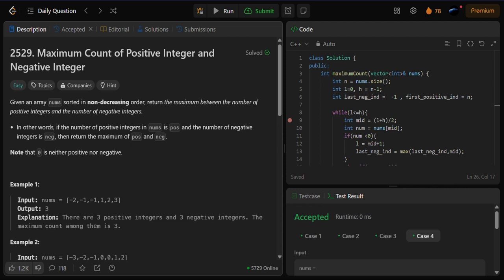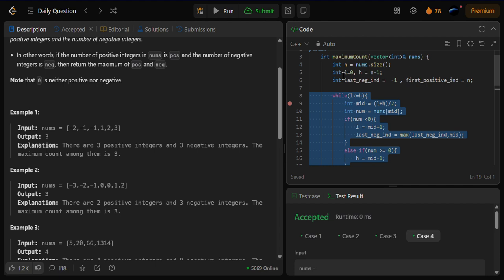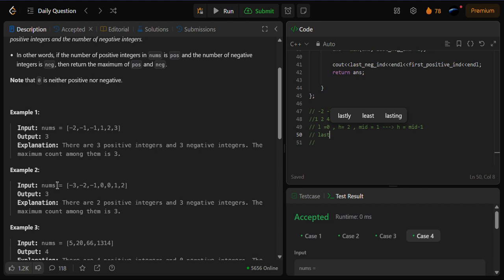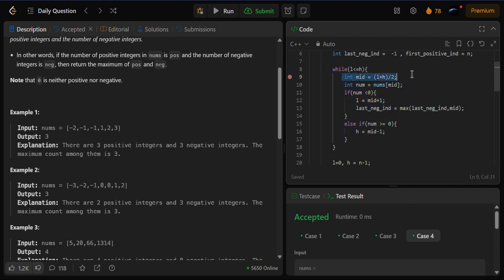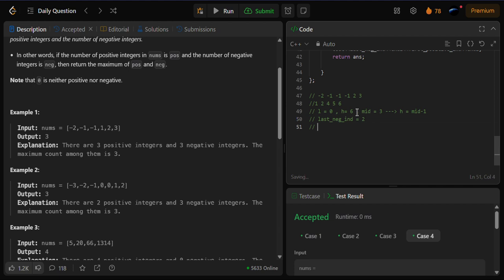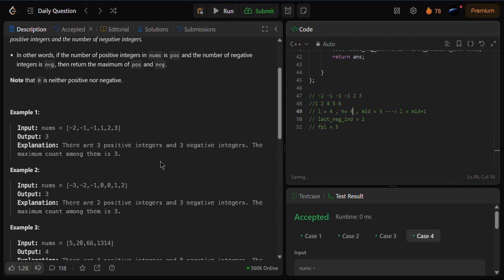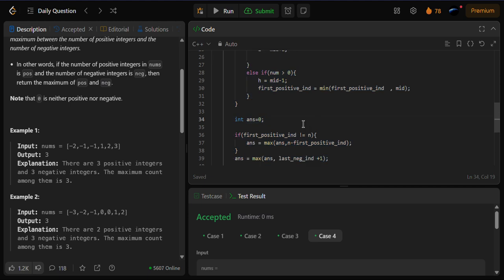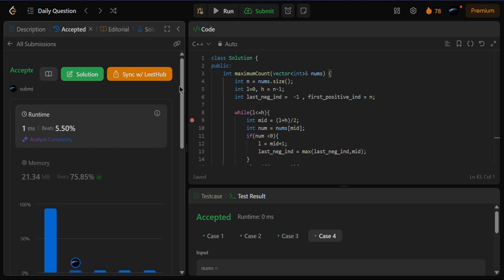Binary Search || Leet Code 2529 || POTD || C++ || Solution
In today's video, I tackle the LeetCode Problem of the Day: **2529. Maximum Count of Positive Integer and Negative Integer**. Join me as I walk through the problem statement, discuss my thought process, and implement a solution in **C++**.

Whether you're preparing for coding interviews or looking to improve your problem-solving skills, this walkthrough will provide valuable insights.

🔹 **Problem:** 2529. Maximum Count of Positive Integer and Negative Integer
🔹 **Difficulty:** Easy
🔹 **Language:** C++

Happy coding! 🚀